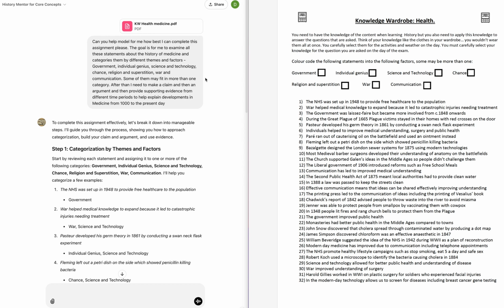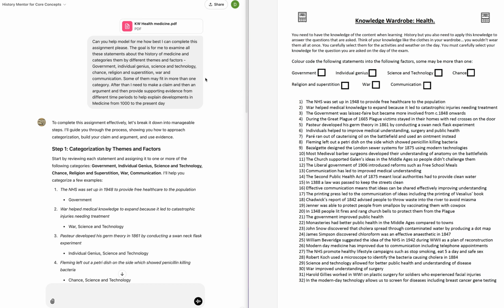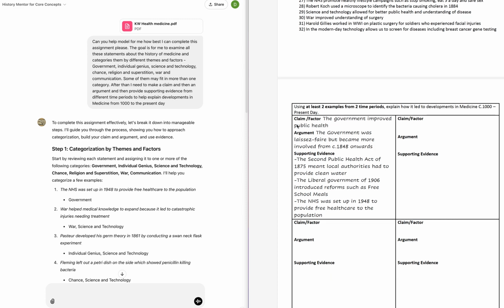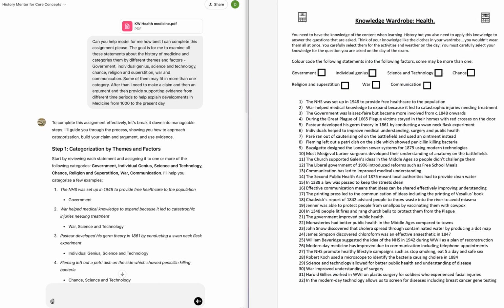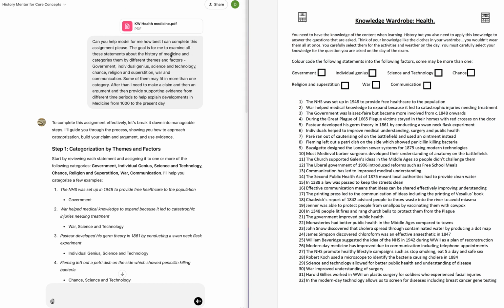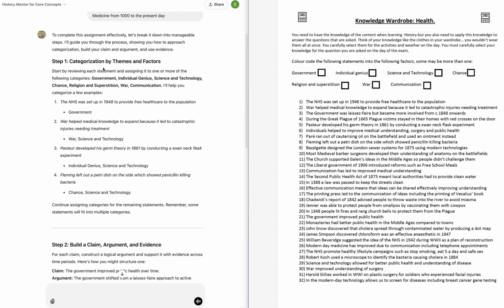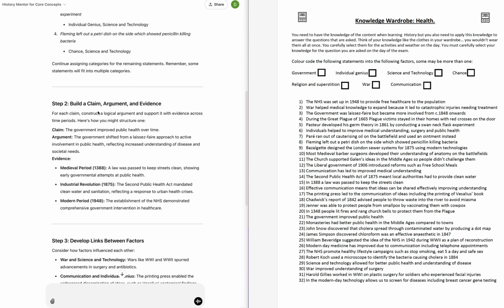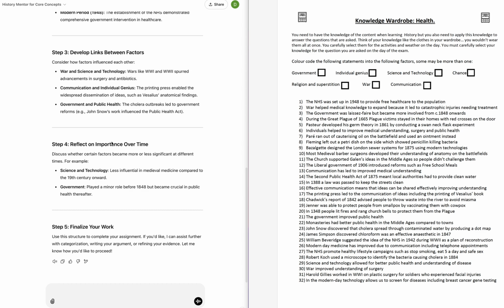Chatty Geeps AI Demo: Using AI with the History Knowledge Wardrobe. Chronology and Causation